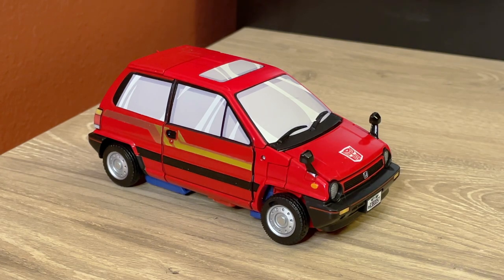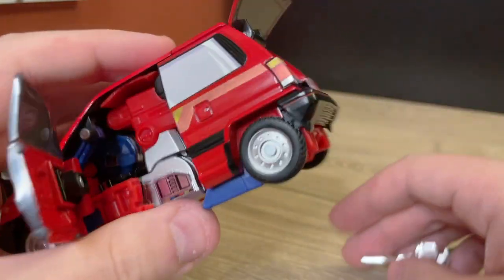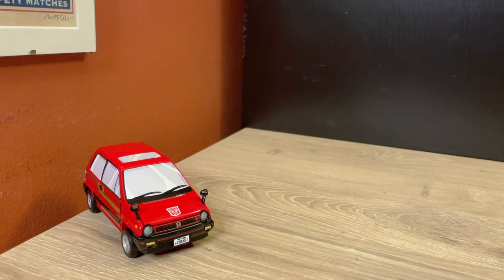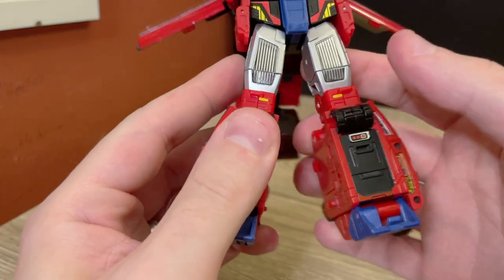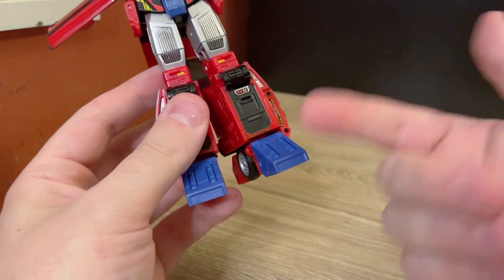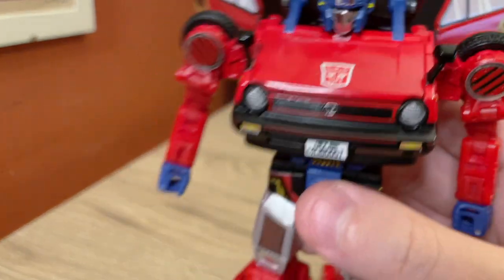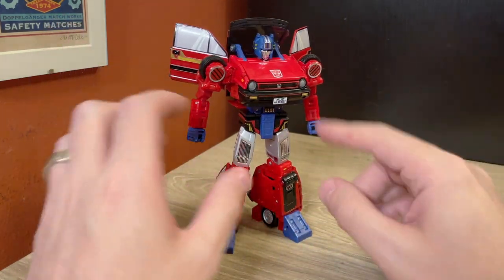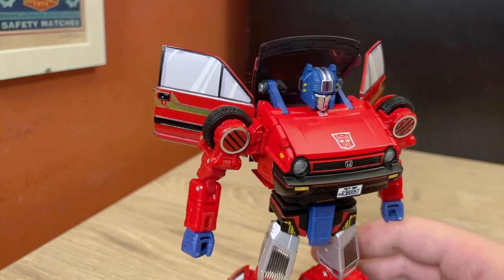A Pleasant Return To Form - MP-54 Reboost (w/ Reprolabels)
Today’s piece: MP-54 Reboost

0:00 Intro
1:29 Alt Mode
2:18 Accessory Talk
2:42 Trunk Problems
6:17 Alt Mode Reprolabels
7:16 Alt Mode Comparisons
10:15 Transformation
19:07 Robot Mode
23:18 Robot Mode Reprolabels
24:11 Robot Mode Head
26:28 Articulation
30:12 Accessories
32:26 Robot Mode Comparisons
37:40 Final Thoughts

Also check out ShowZ’s Discord (I get 50 points to go towards buying more toys if you join!)

*Ambient Music*
Puzzle Pieces by Abstraction